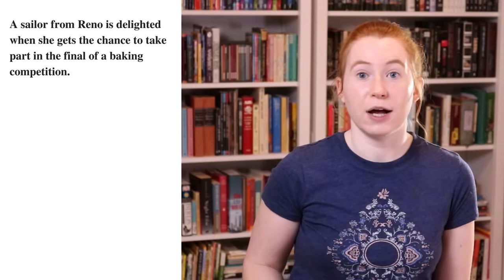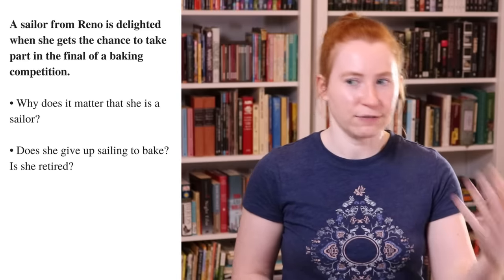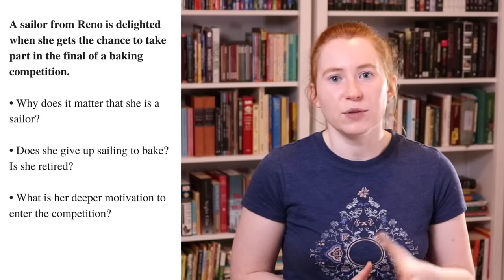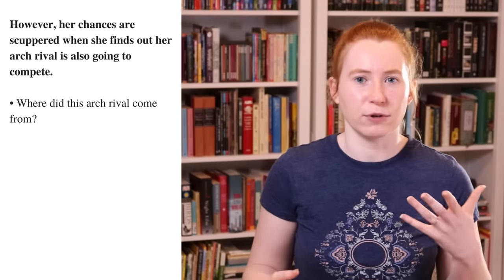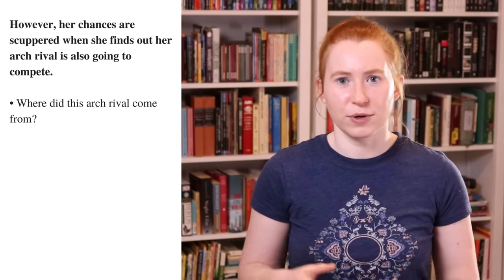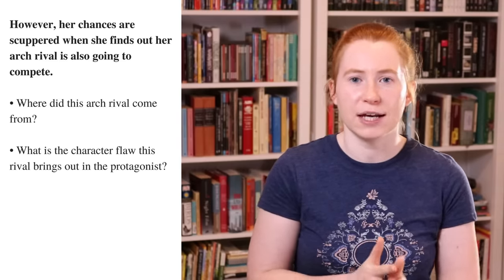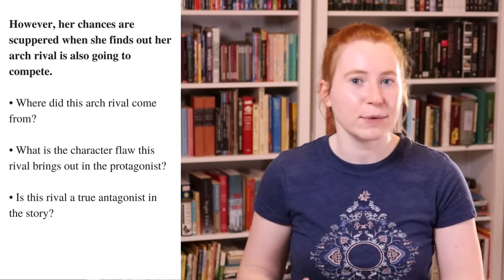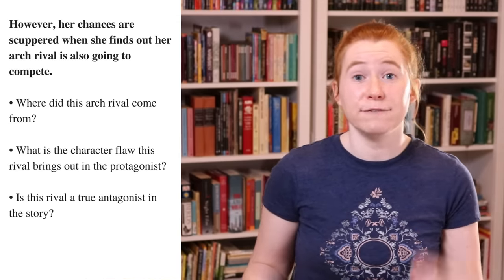How to Plot Your Novel FAST | Writing Advice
Today I'm going to walk you through my process for quickly plotting a novel. I have a few other videos about plotting, but in this video I wanted to explain how to reason your way to a plot outline based on what you already know about your idea.

SHOW NOTES

Steps for Plotting a Novel:
• Summarize your basic idea for the novel and list out the information you already know you want to include in the plot.
• Ask questions about what you don't know, especially questions that focus on why each element would be relevant to the plot and characters.
• Create a synopsis (a summary of the plot) that answers the questions you've posed.
• Make a list of all the scenes you know should be included in the plot based on your synopsis.
• Go back into your outline to add scenes and flesh things out (over and over) until you have a full story.